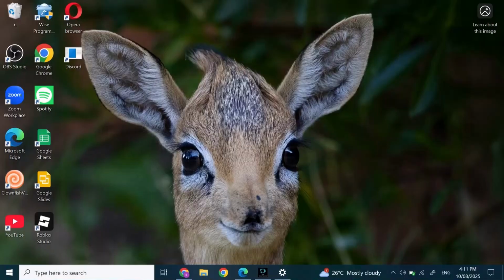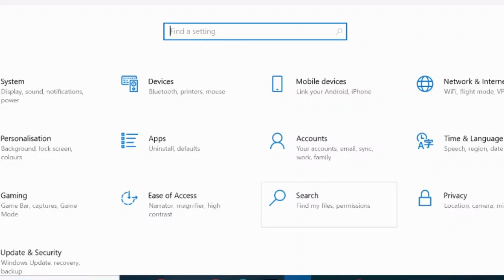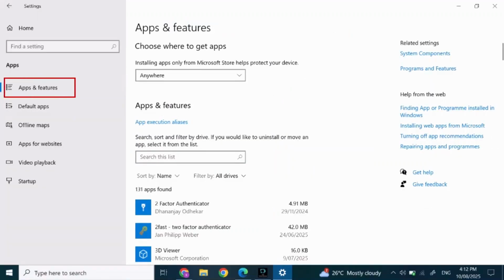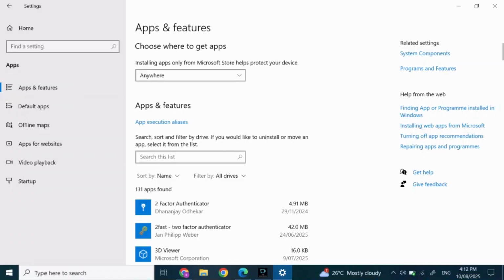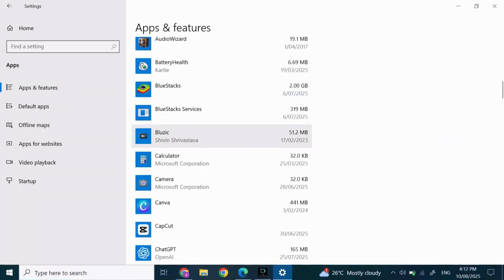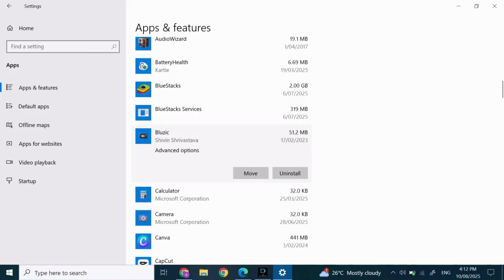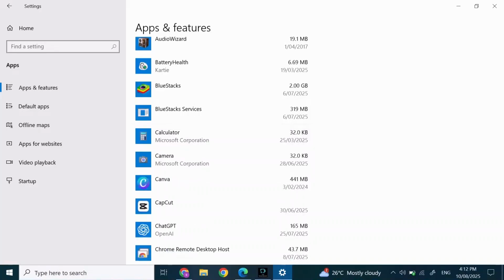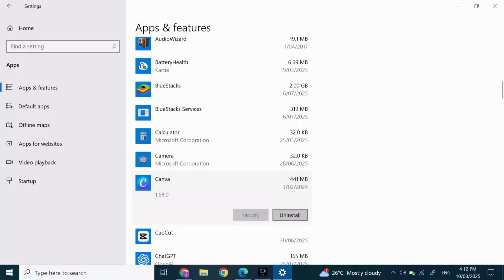HOW TO DELETE APPS ON WINDOWS 11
Intro Paragraph:
Learn how to delete apps on Windows 11 quickly and safely. This guide covers uninstalling from Start menu, Settings, and Control Panel. Fix common uninstall errors and free up space fast.

What You’ll Master:

Uninstall apps via Start menu

Remove programs through Settings

Use Control Panel for classic apps

Fix apps that won’t uninstall

Clean leftover files after uninstall

Manage built-in Windows apps

Avoid common deletion mistakes

High-Impact Keywords:
delete apps windows 11, uninstall programs windows 11, how to remove apps windows 11, uninstall software windows 11, delete preinstalled apps windows 11, fix uninstall errors windows 11, free up space windows 11, windows 11 app management, remove apps from pc, delete apps from start menu, uninstall apps tutorial 2025, windows 11 cleanup, uninstall stubborn apps windows 11, delete windows apps guide

Engagement Booster:
Pro Tip: Use Settings for most apps, but try Control Panel for stubborn programs.